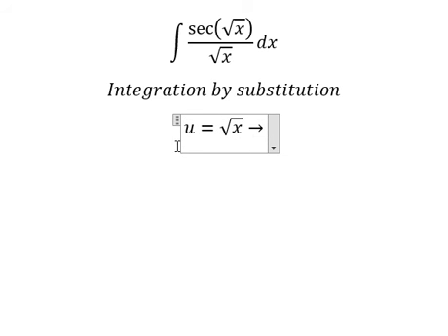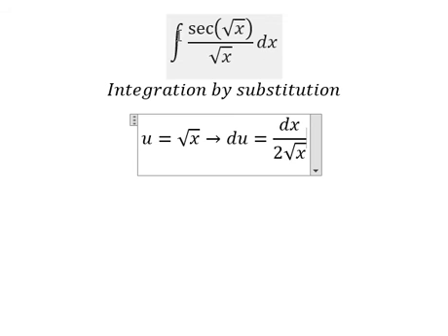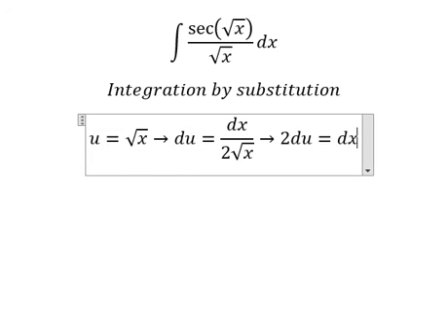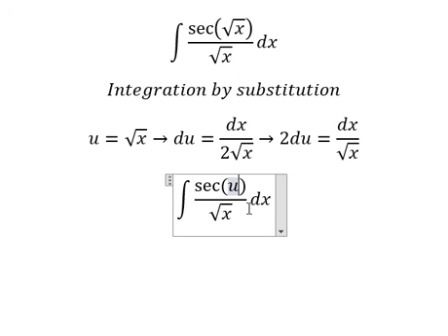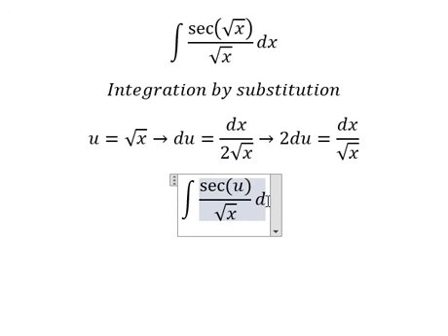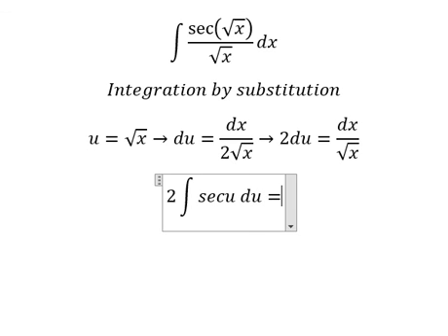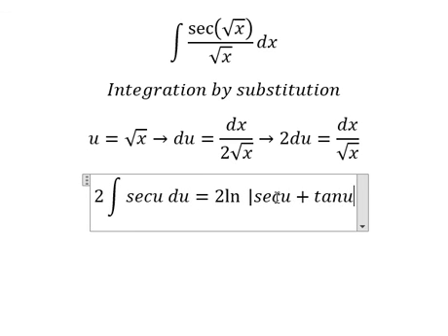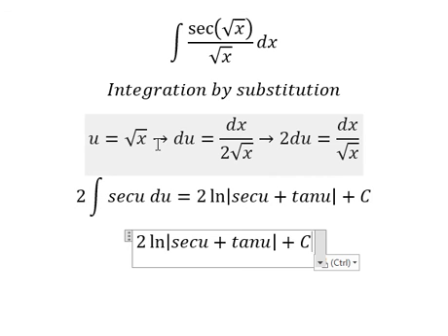Calculus Help: ∫ sec⁡(√x)/√x dx - Integration by substitution - Techniques - Solutions